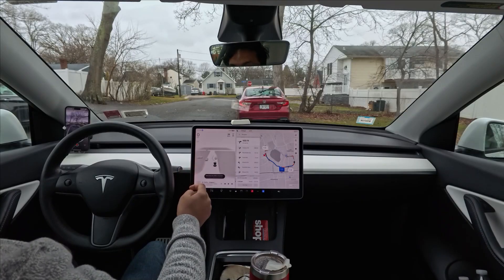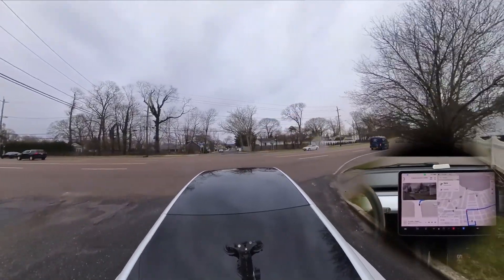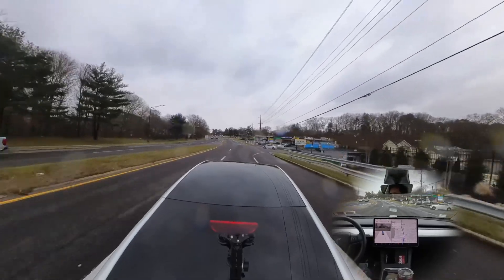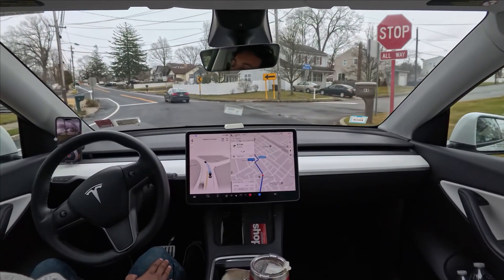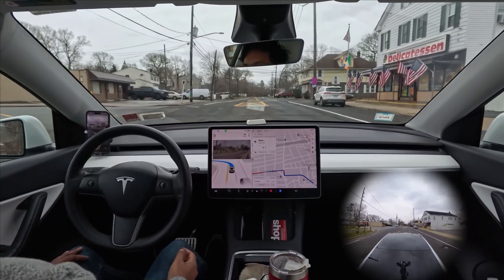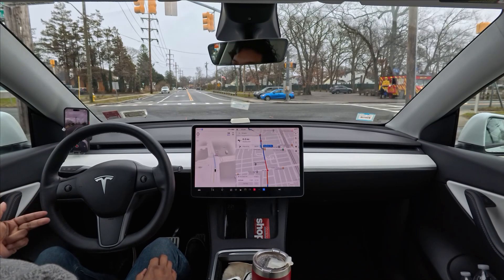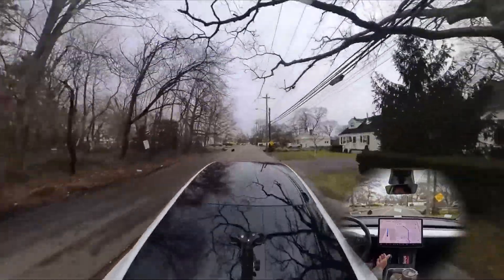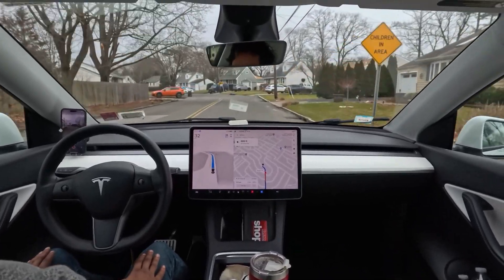Tesla FSD on Auto-Panic! (Almost Caused an Accident!)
In this video, we take a ride with Tesla's Full Self-Driving (FSD) beta software on a familiar route. But things go awry as the FSD hesitates at green lights, crawls extra slow, and nearly causes an accident! We discuss the strange behavior and the need for improvements in future FSD versions like 12.  Join us for a wild ride and see why some viewers are questioning the safety of FSD.  (Tesla FSD Beta)

FSD Beta Car Bumper Magnet